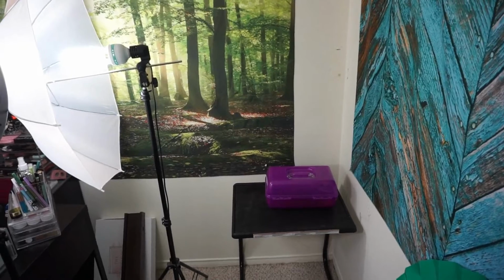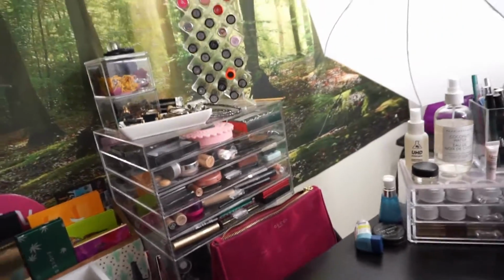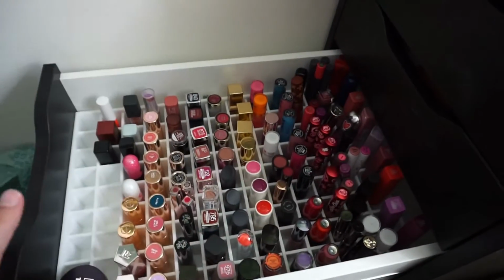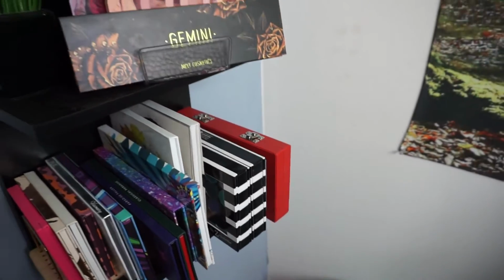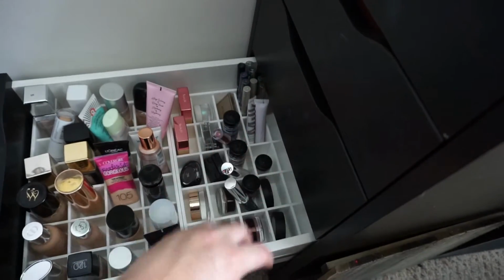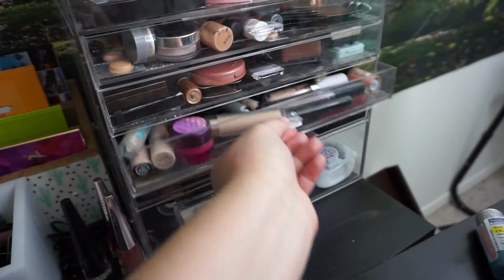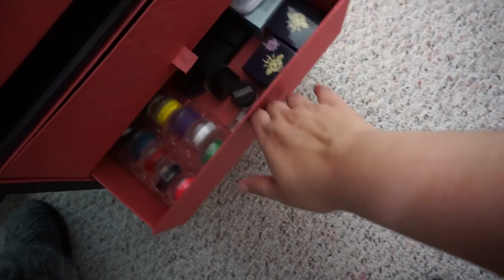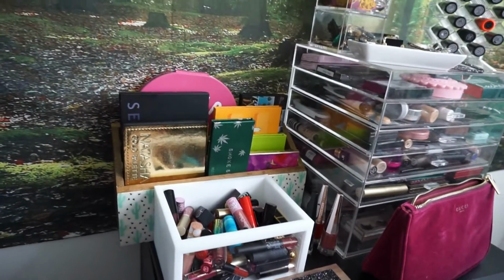MY MAKEUP COLLECTION AND BEAUTY ROOM TOUR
Welcome to my makeup room!

Desk (this is similar to mine; they don't carry the same one online)
Acrylic palette holder
Large Acrylic drawers (I paid about $60 for mine but I can't find it for less than $100 on Amazon; search around!)

(I get $5 for anyone who signs up through the link and spends $25+)